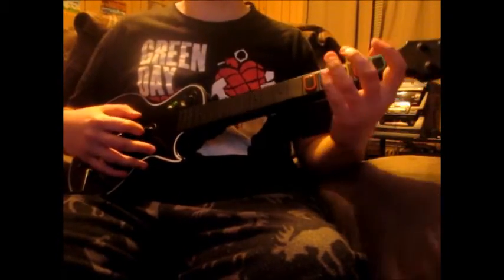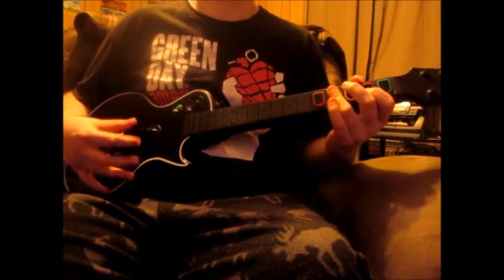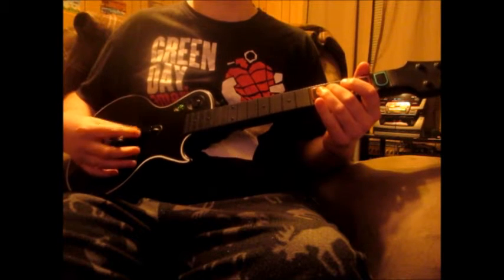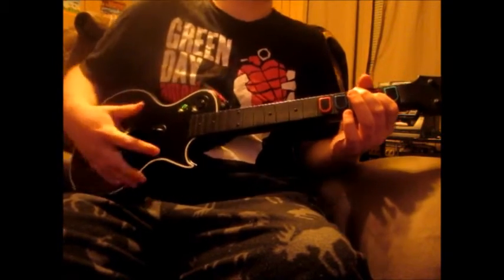Rock Band Tutorial - Creep by Radiohead Chorus 2-Bridge Strumming Method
Here's my method for the really dumb/annoying strumming section in the song "Creep" from Rock Band 1.